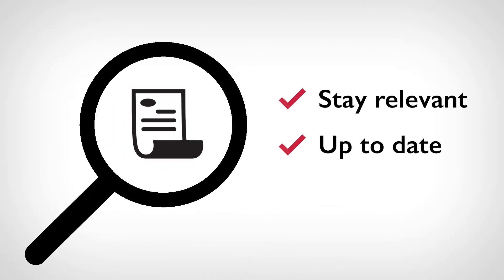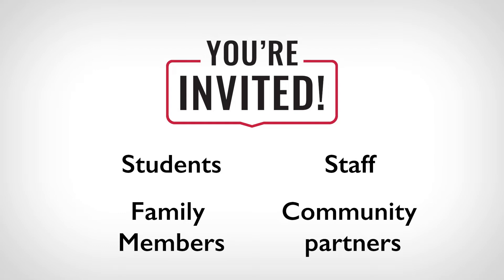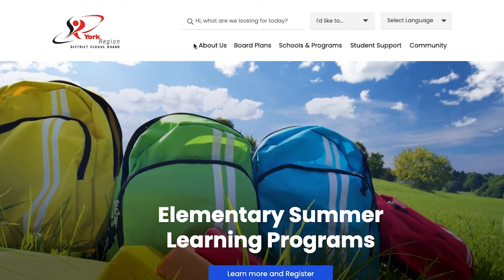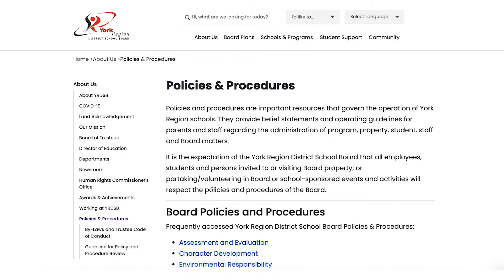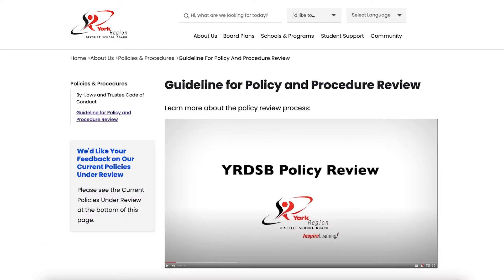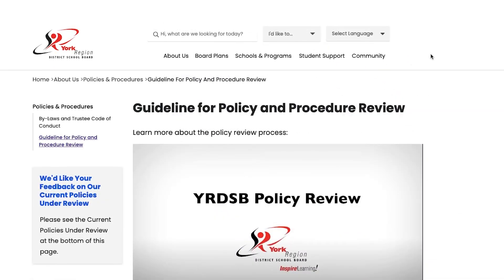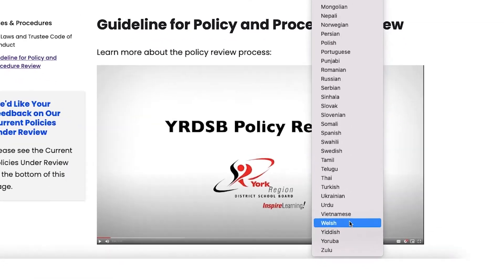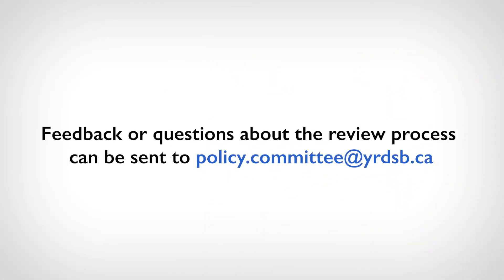YRDSB Policy Review